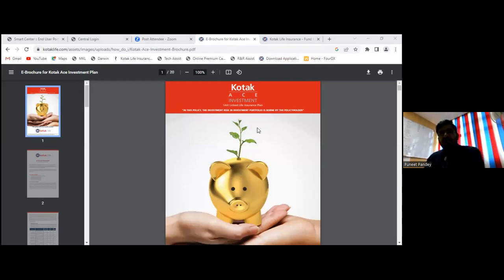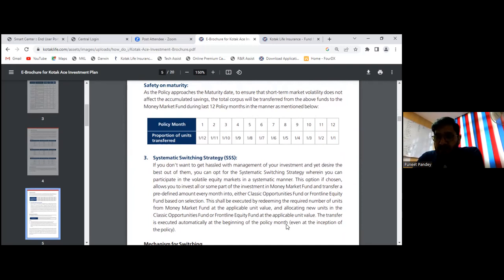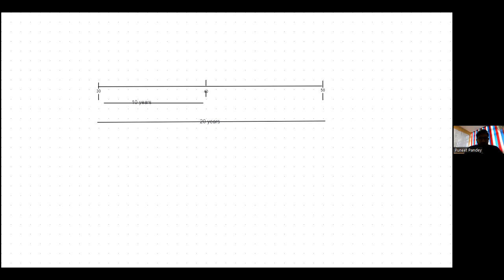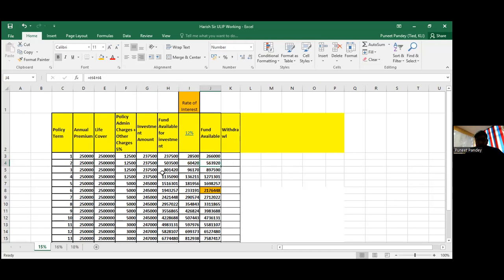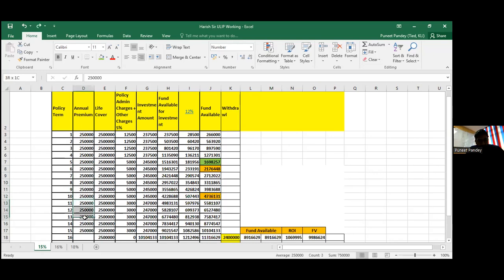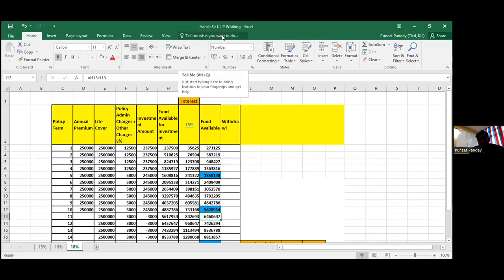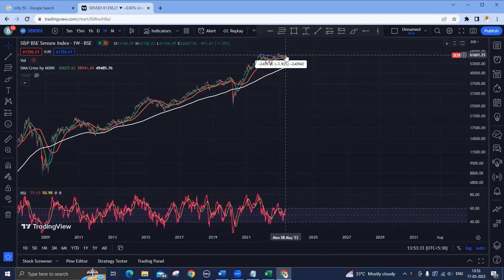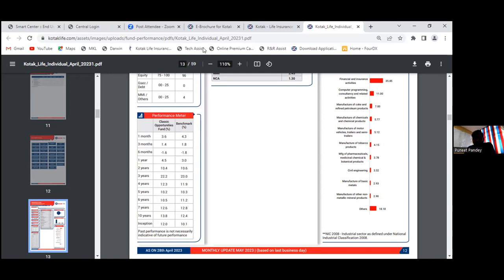Kotak ULIPs Product Discussion by Puneet Pandey Ji - Part 1